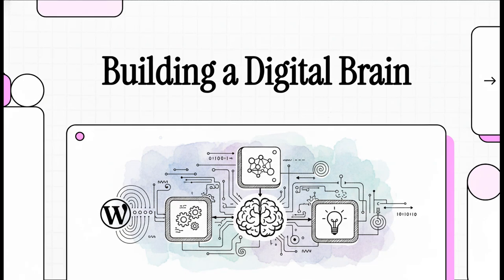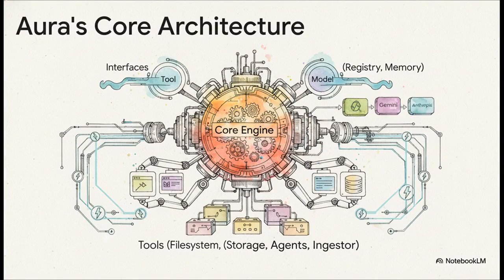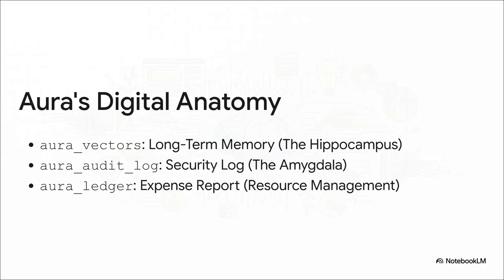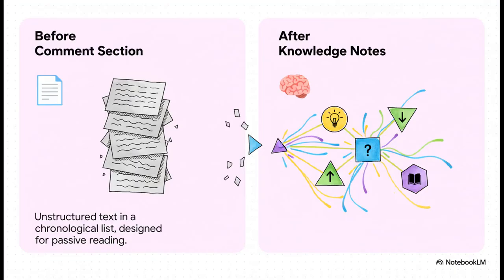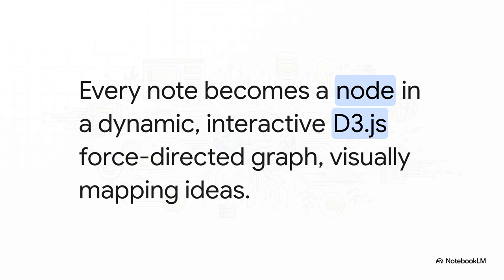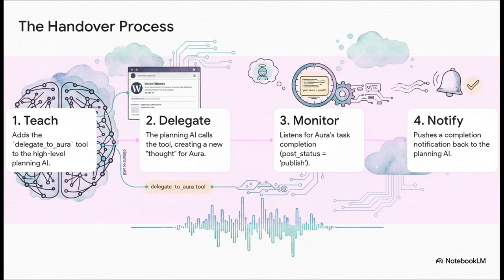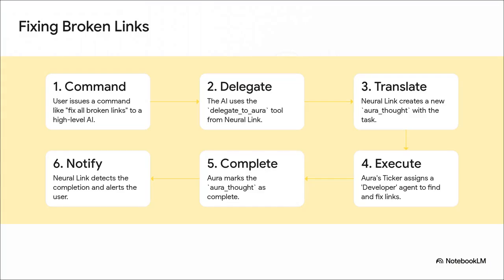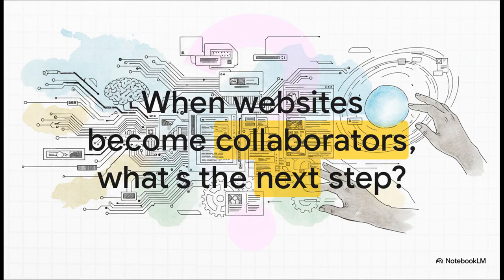Building a Digital Brain